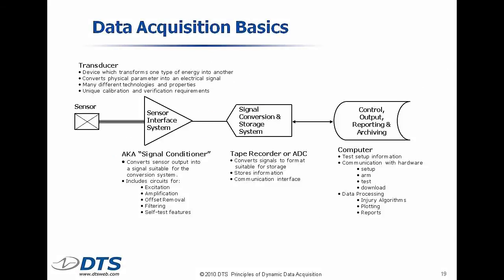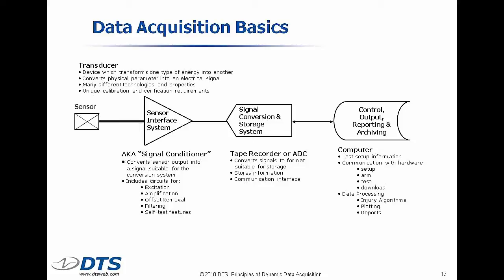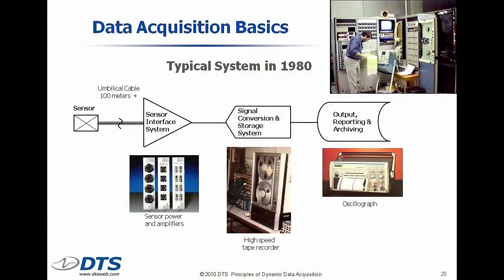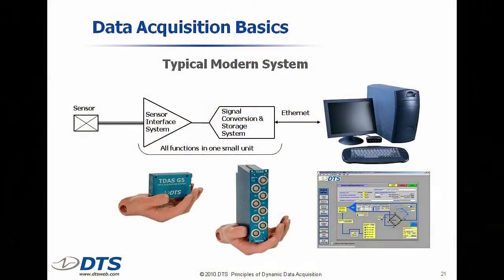DAS and Sensors Fundamentals: Part 2 - DAS Theory (03.57 min)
Mike Beckage, co-founder of DTS (Diversified Technical Systems) breaks down Data Acquisition Systems (DAS) into four simple parts:

1) The DAS sensor, or transducer, which is a device that transforms one kind of energy into another such as taking a physical parameter and converting to small signal

2) Sensor interface system which is basically an electronic circuit that goes between sensors and the outside world as well as the rest of electronics in the inside world of the data acquisition system

3) Storage device -  a way to take the signal that has been conditioned and amplified and store it for later analysts. Tests happen fast, often less than 1 sec, so tons of data must be stored quickly. Early on a tape recorder was used. Now it’s a flash memory chip or other type of flash memory

4) A Computer – the window into the electronics, and the go between to data processing stage, like taking collected data files and running processes or exporting to other analysis software.

These parts create the whole of a data acquisition system using software and hardware to measure or control physical characteristics of military/defense testing, aerospace testing, automotive and biomechanics testing.